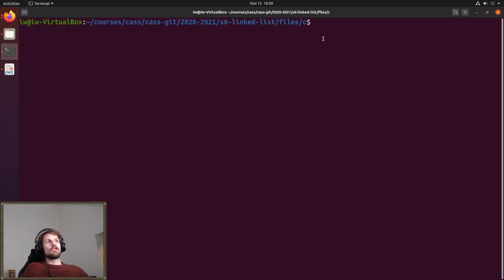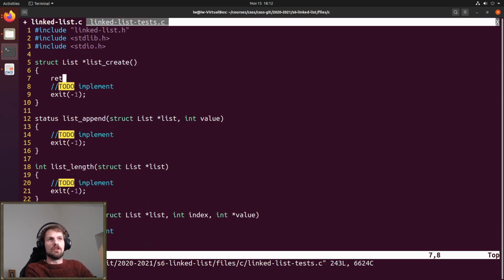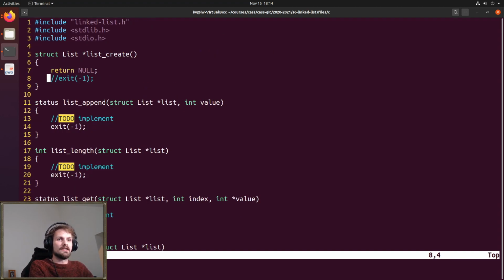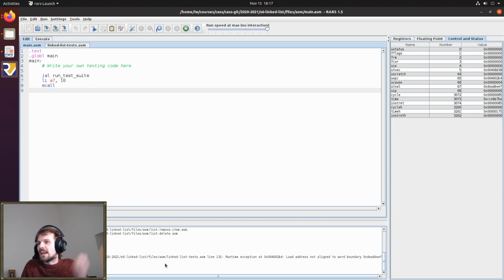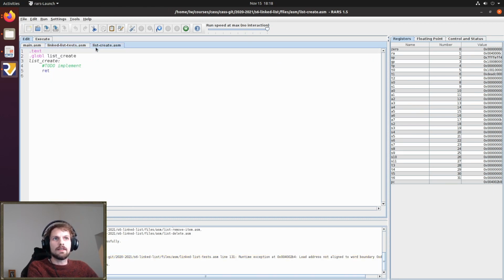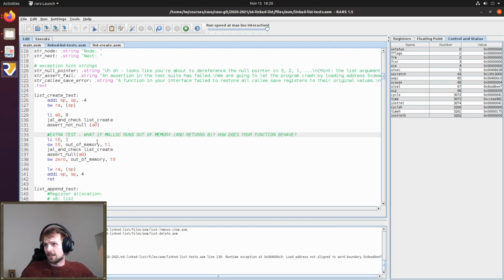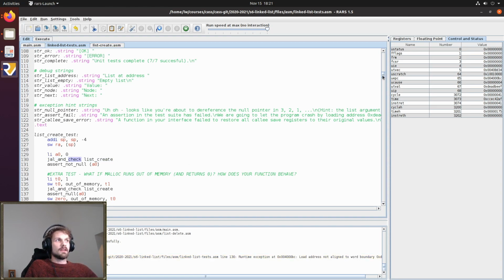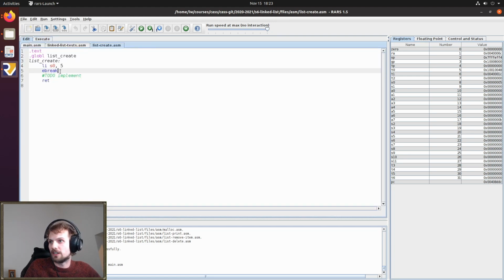[CASS] Exercise Session 6: Assignment/test suite info